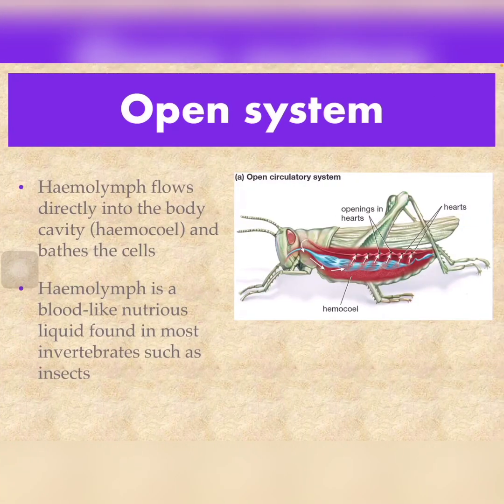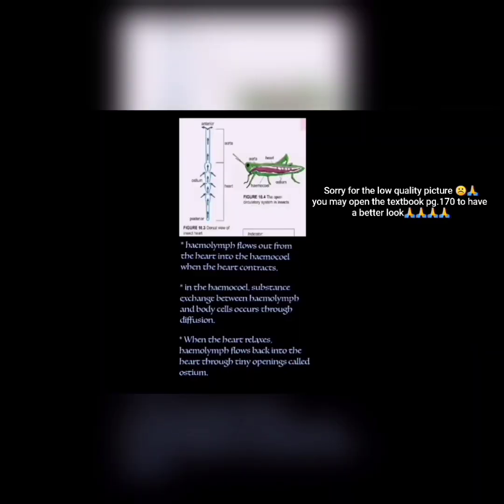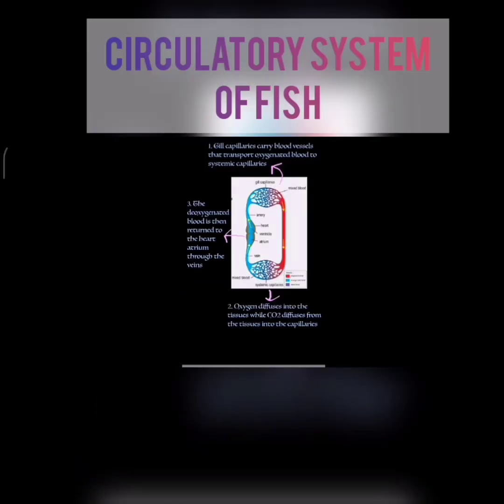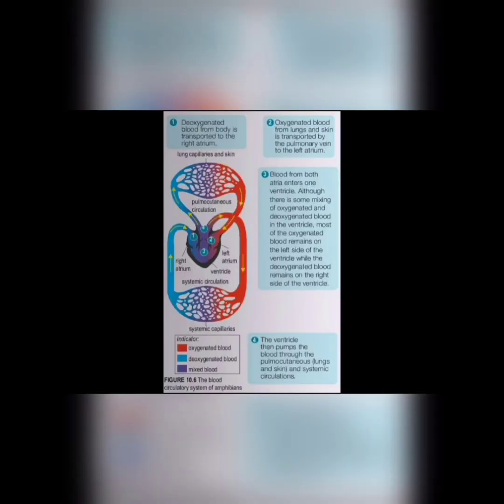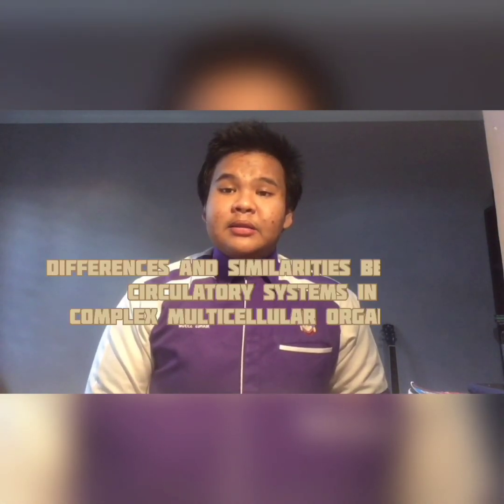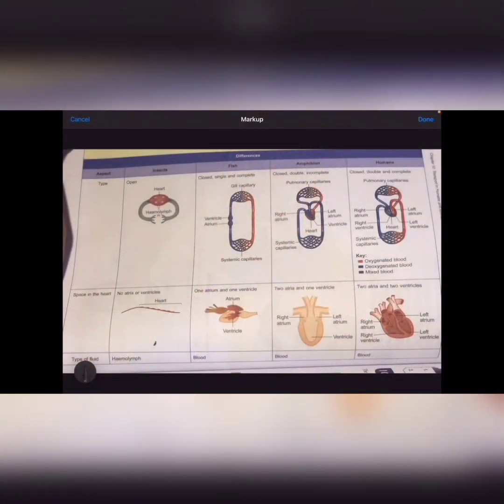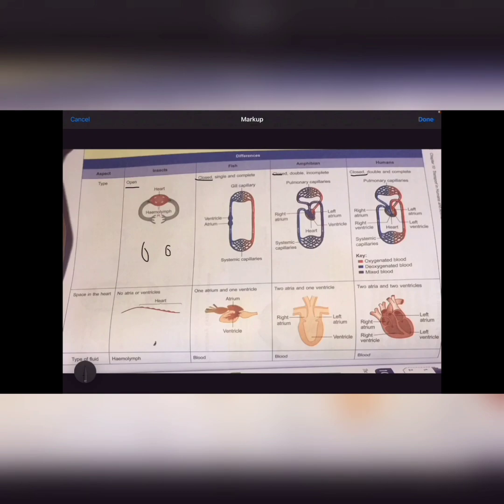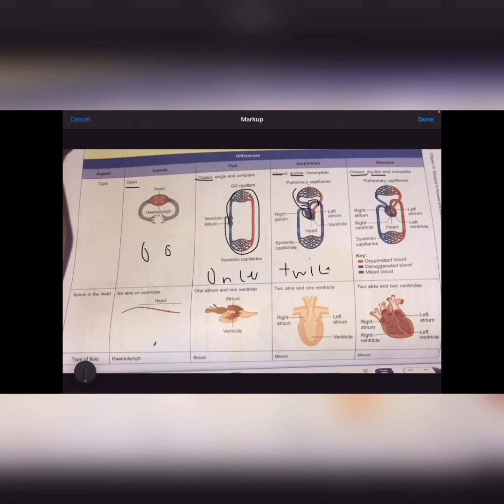BioOutreach Xtrovian Gp18(10.1)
Transport in human and animals